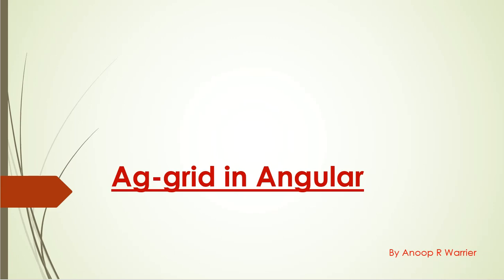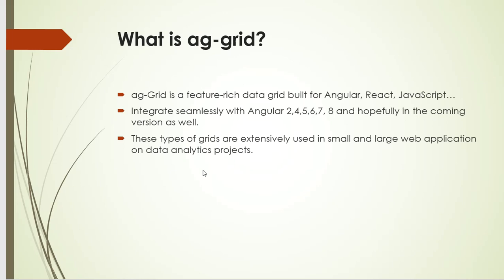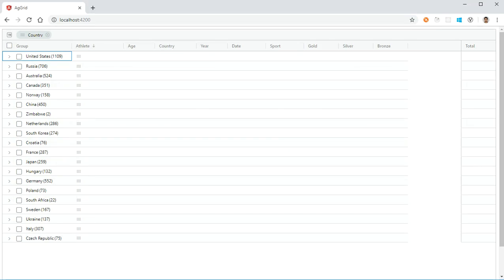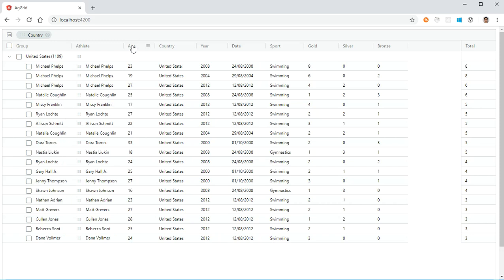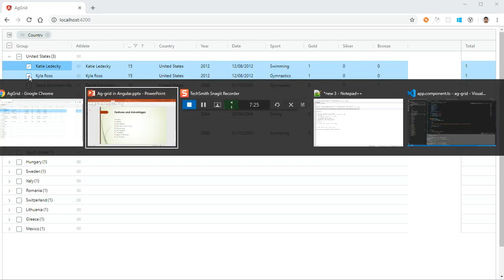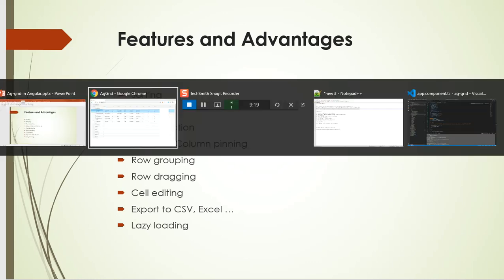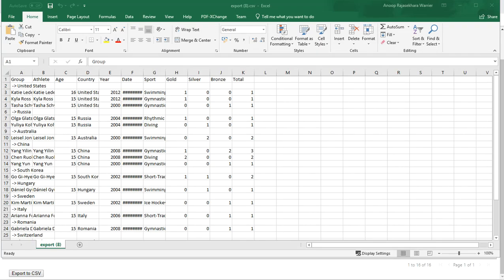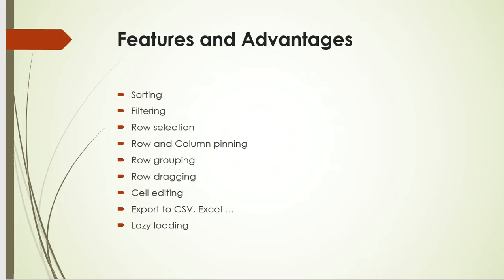ag grid features and advantages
The video explains, what ag-grid is, where it is used and lot more. The video explains all the key features available in ag-grid and the advantages that we have with ag-grid.